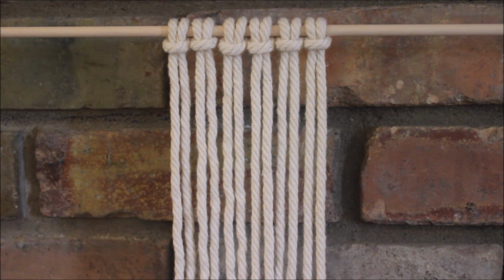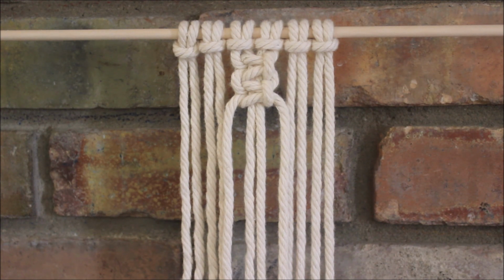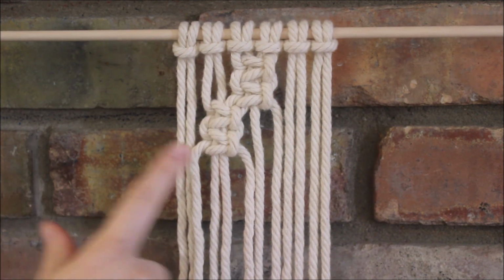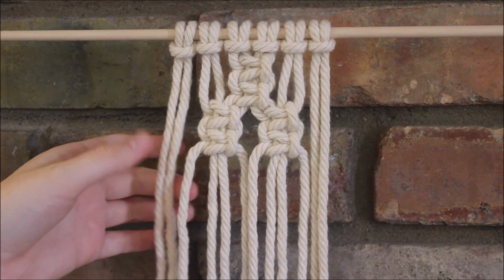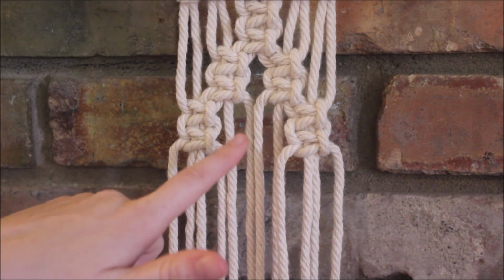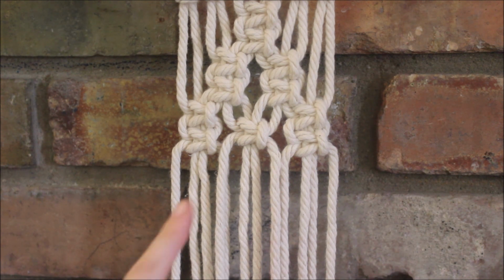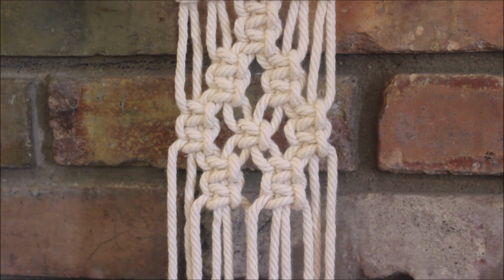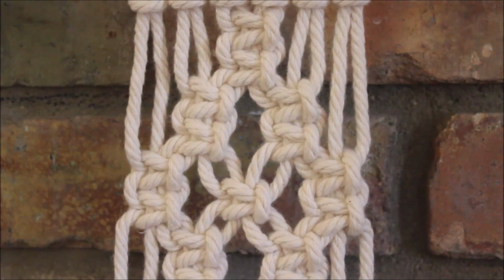Macrame Geometric Patern Using Square Knots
This video will show you how to make a beautiful pattern using only square knots! You can add this to your wall hangings.

🧵 ROPE USED:
- Crafteza 6mm